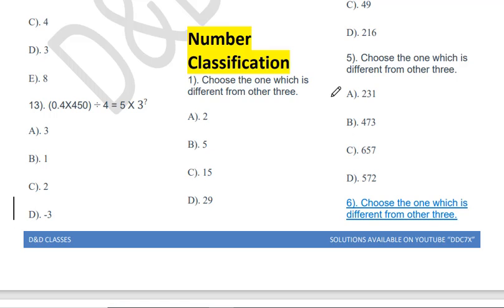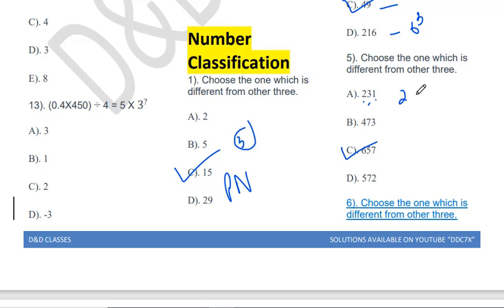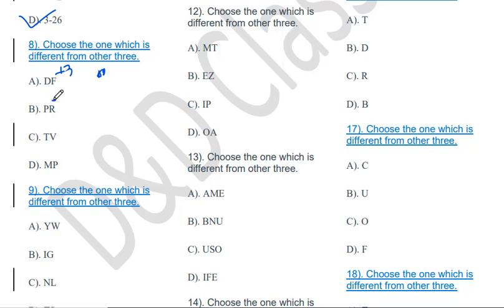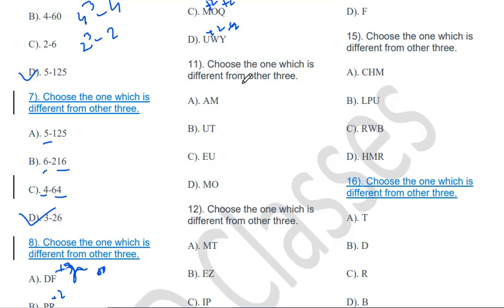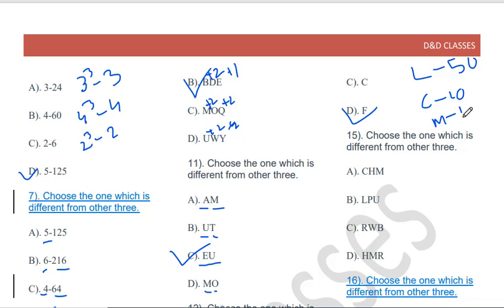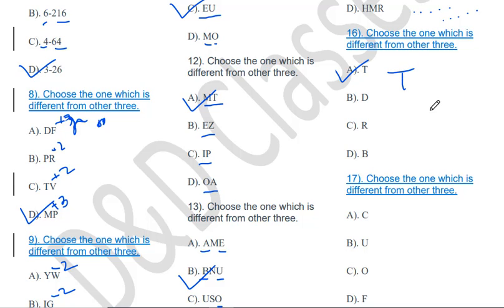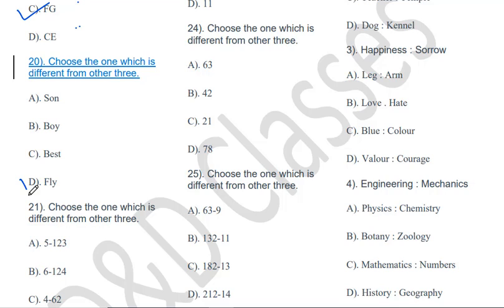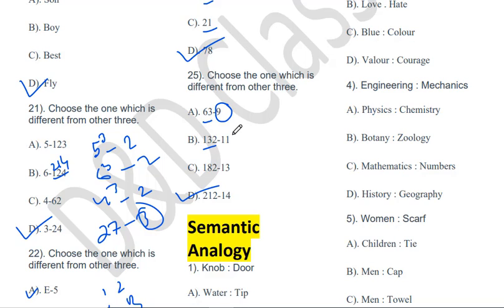DPP 01 | Number Classification For Bank RRB NTPC Group D Assam Exams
DDC7x : DPP 01 | Number Classification  For Bank RRB NTPC Group D SSC Railways Assam Exams  and other competitive exams

Aptitude
Simplifications

Part 04 : Uploading ...
06 | Uploading ...